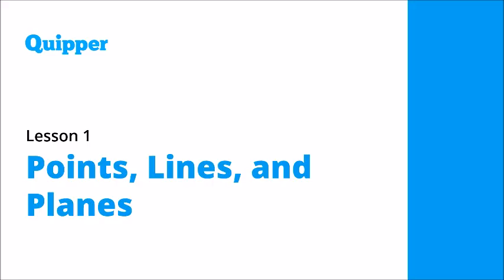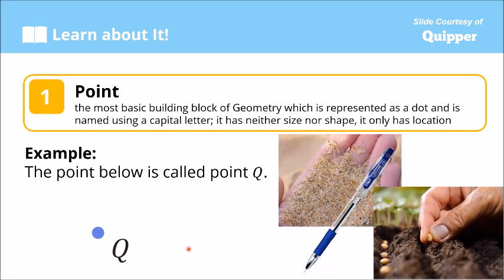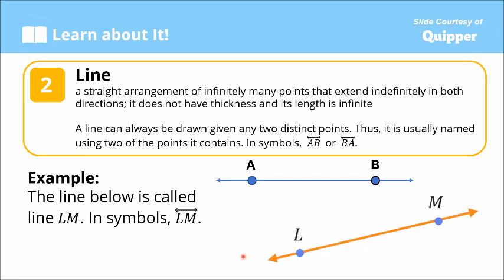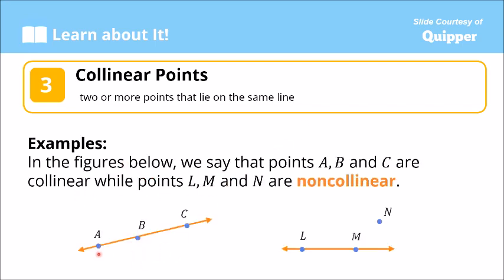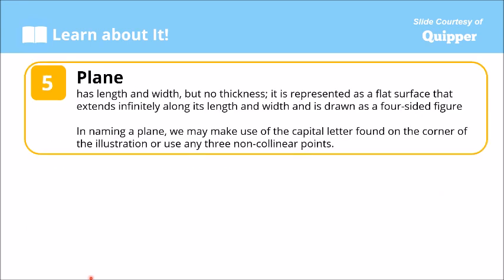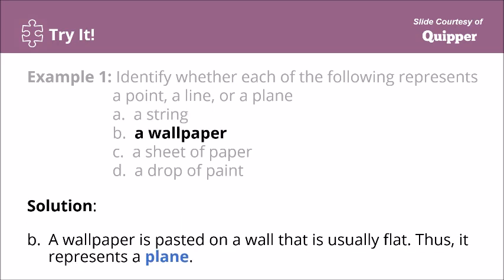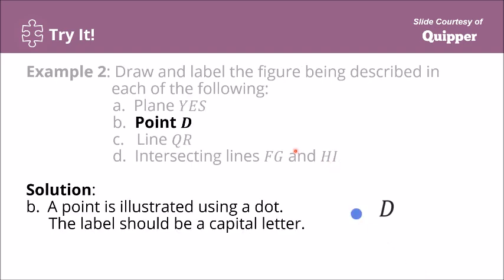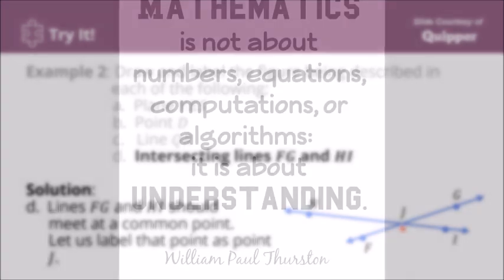Points, Lines, and Planes | Grade 7 Math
Undefined Terms in Geometry
Intersecting Lines
Collinear Points | Noncollinear Points